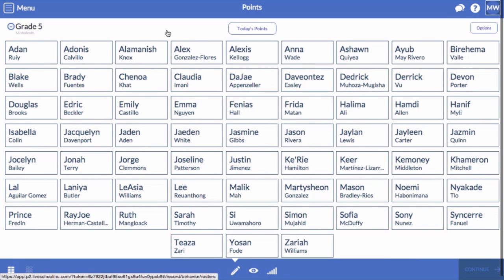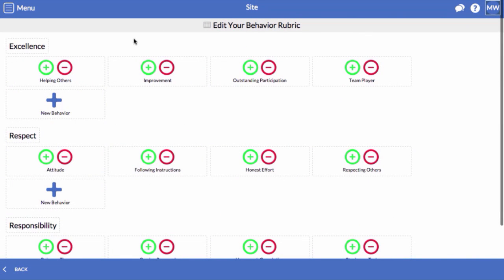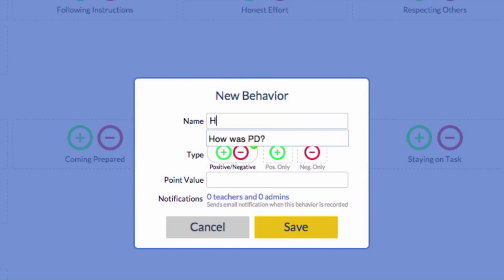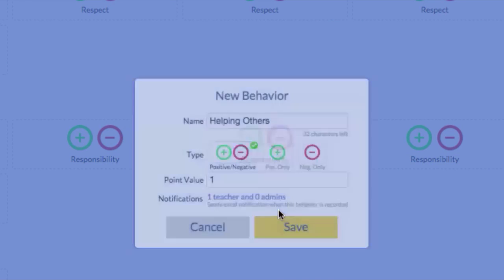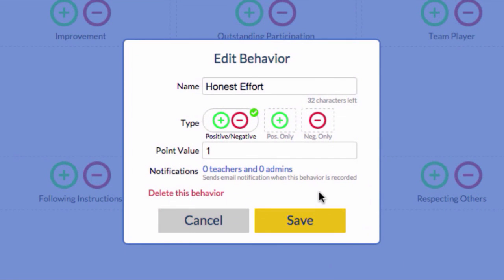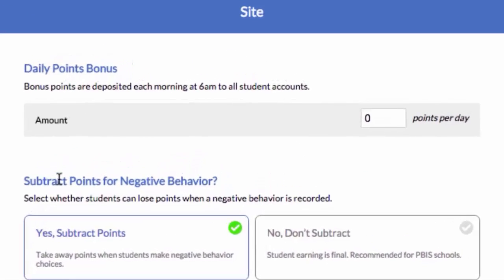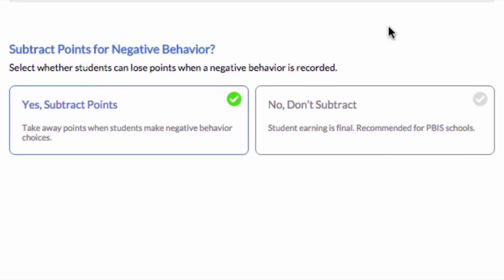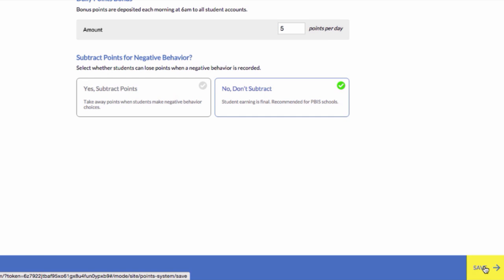Customize Your Site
In this video, you’ll learn how to customize your LiveSchool behavior rubric and points system.

First, let’s look at how to edit the behavior rubric you will use to track student behavior. To edit your rubric, click menu and select site. Then chose edit your behavior rubric.

Let’s add some new trackable behaviors for teamwork. Select new category at the bottom of the screen. I’m going to call my category “teamwork” and then save.

Next, I’ll click new behavior. I’ll call this behavior “helping others”. I want this behavior to have both positive and negative buttons, so I’ll select both. The behavior will be worth one point.

If I want specific staff members to receive a notification whenever this behavior is recorded, I can click here and select who should be notified. Now, I’ll click save.

Now I’ll follow the same process to add a few more behaviors under teamwork.

You can click on a behavior to make changes, or delete it by clicking this delete link.

Next, let’s look at how to customize your point system works. Click menu and select site. Then choose points system.

First, you have the option to create a daily points bonus, that will automatically deposited in student accounts each morning. This can be a great way to create immediate buy-in to the system for students. Common daily bonuses are 5 or 10 points per day.

Next, you can determine if negative behavior should subtract from student bank accounts. If your school implements PBIS, select no. Don’t subtract.

By making this selection, you will still be able to track negative behavior for documentation purposes. But it will not take away points from students. When you are done making changes, click save.

You’ve learned how to customize your LiveSchool behavior rubric and points system.